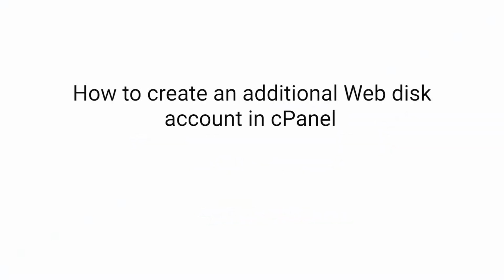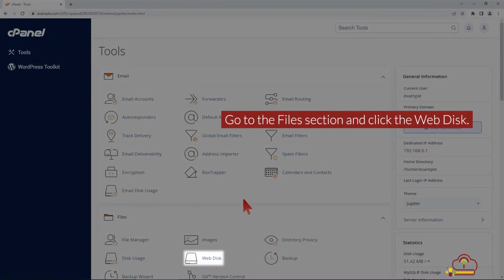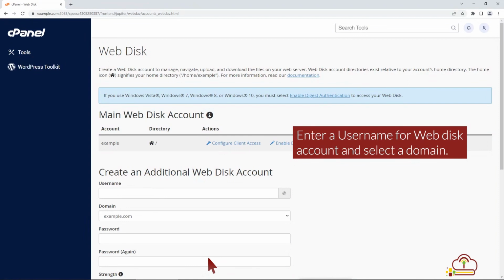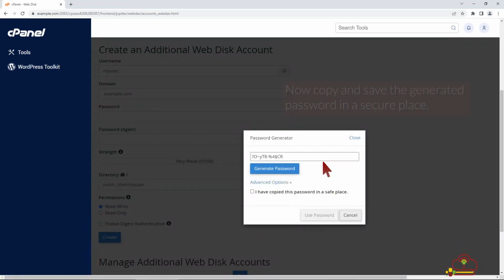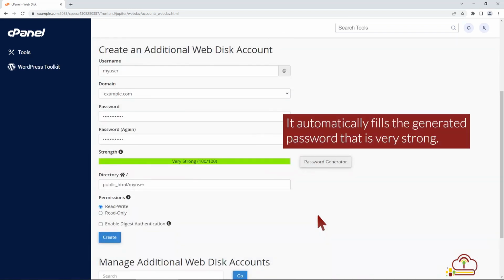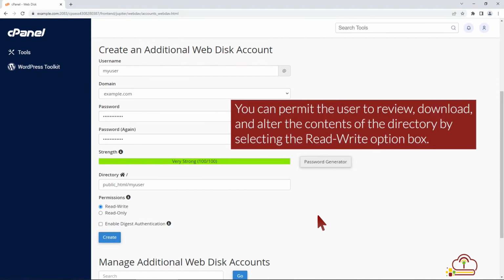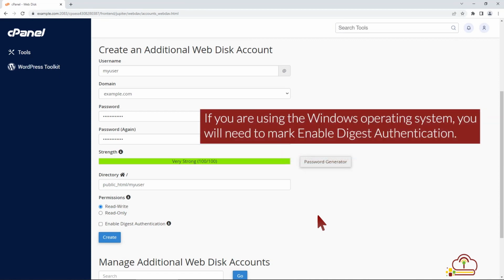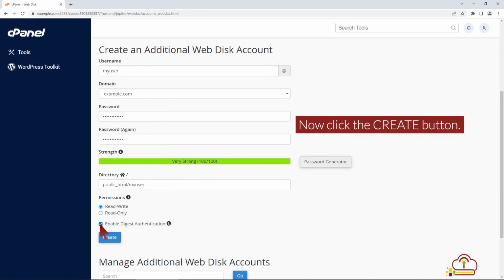How to Create an Additional Web Disk Account in cPanel with INTERPROWEBHOST